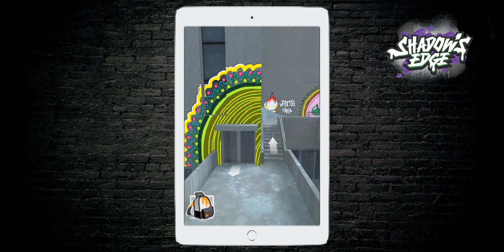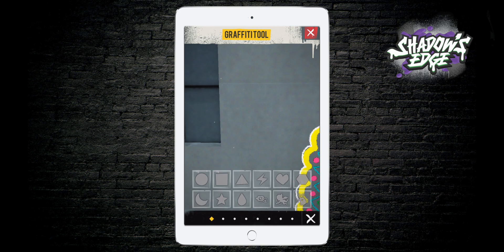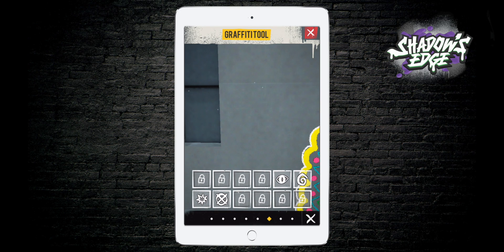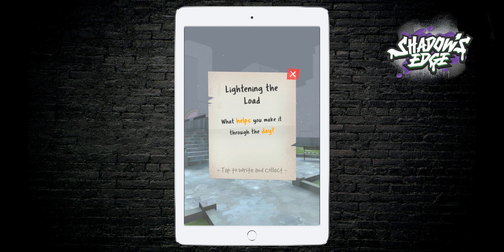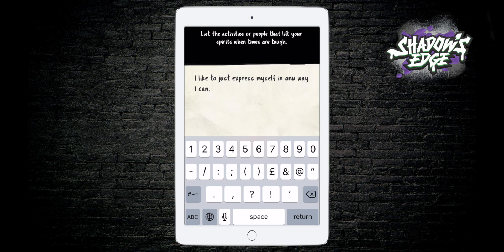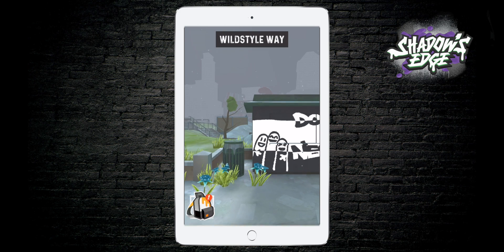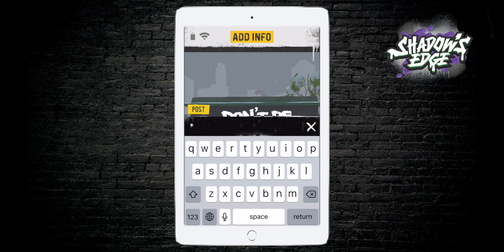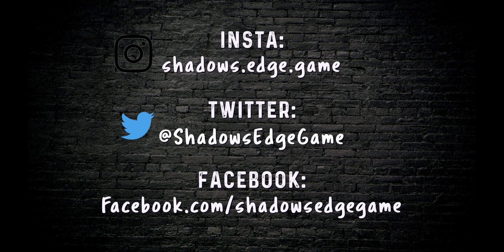Earning More Stencils - A Shadow's Edge Tutorial by Marie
In this Video, Marie shares with you how to earn beautiful stencils to create your own stylish graffiti in Shadow’s Edge game.

Help a city that has been hit by a storm come back to life.
With your help, you will turn a grey city into a more colorful one. Using stencils, spray cans, word art, and much more.

Shadow’s Edge is fun, with an endless possibility to be creative. As you create you will find calmness, peace, and joy.
This is a game to help you relax, express your emotions using art, mindfulness, and much more,